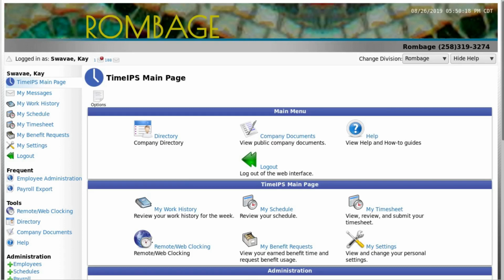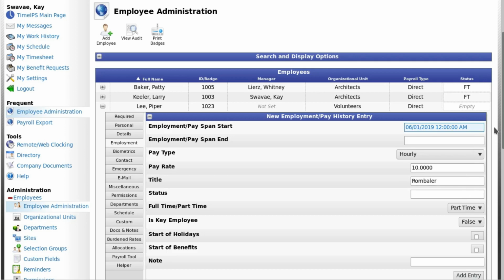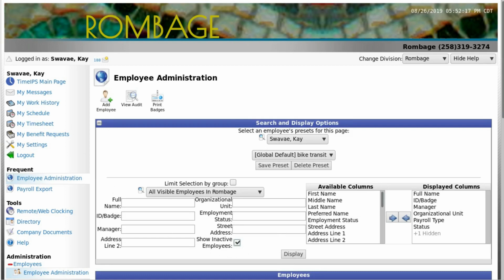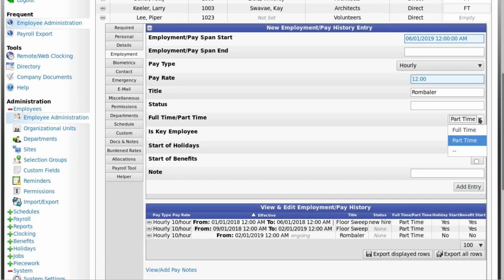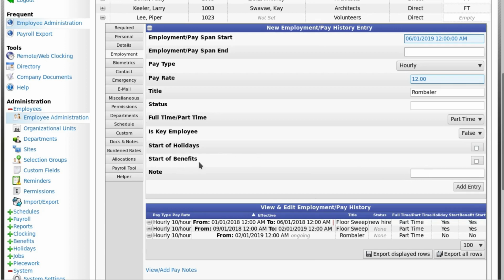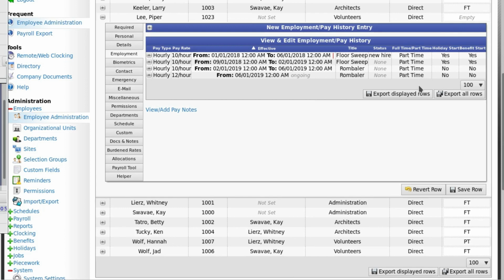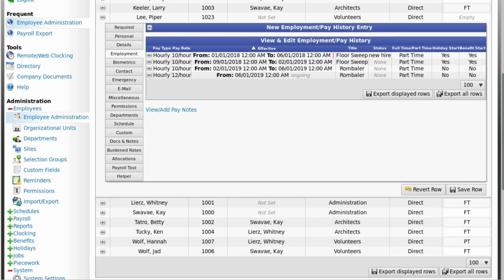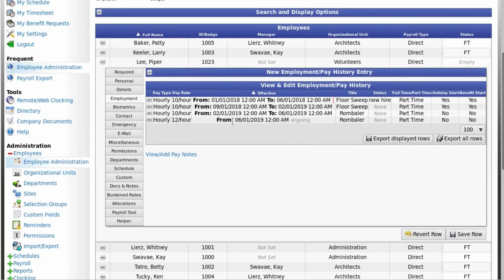Employment/Pay History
Demo of how and when to add, edit, and split an Employment/Pay History segment. Includes discussion of starting/restarting Holidays and Benefits.